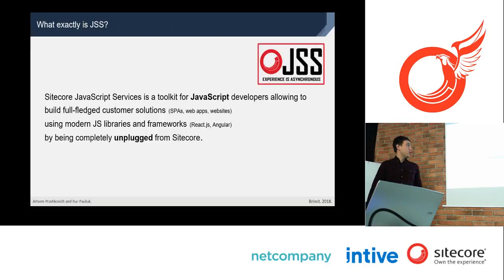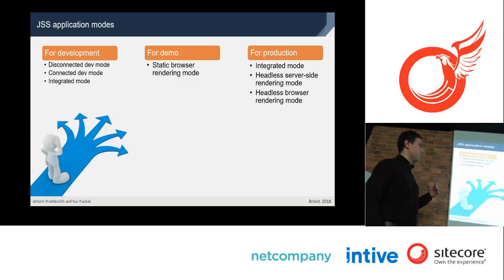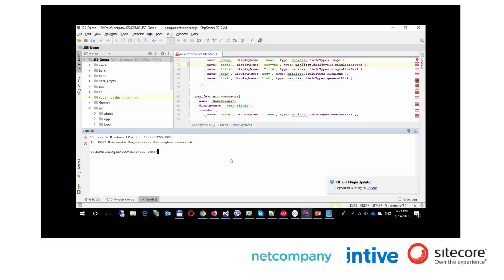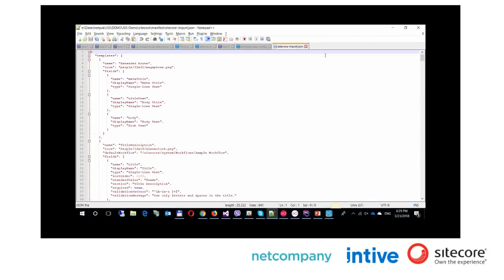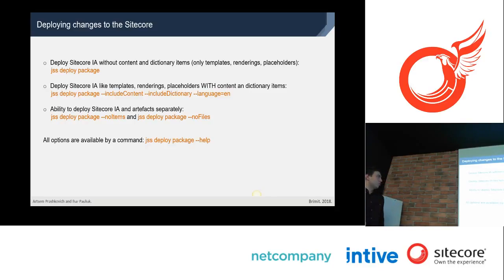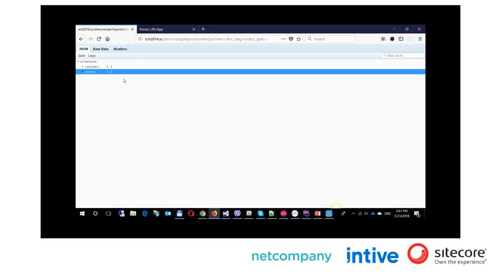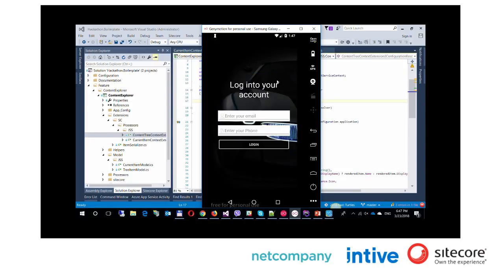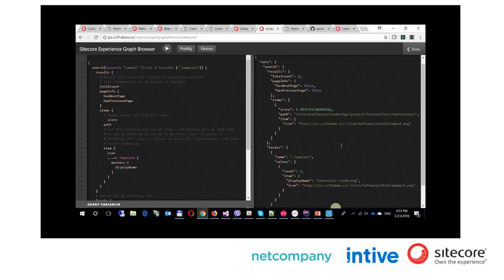Headless CMS, Sitecore JSS getting started - Artsem Prashkovich